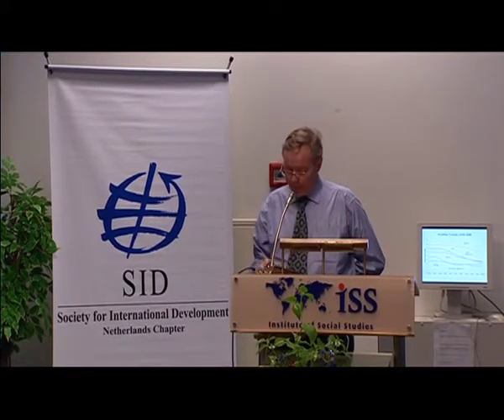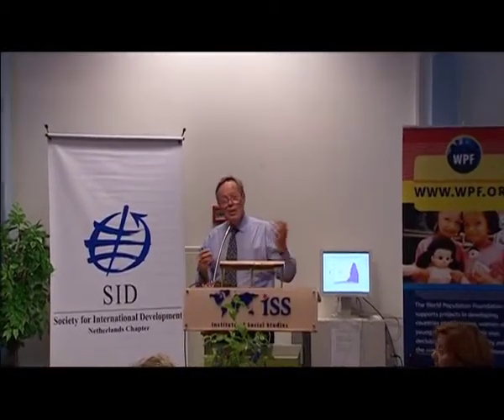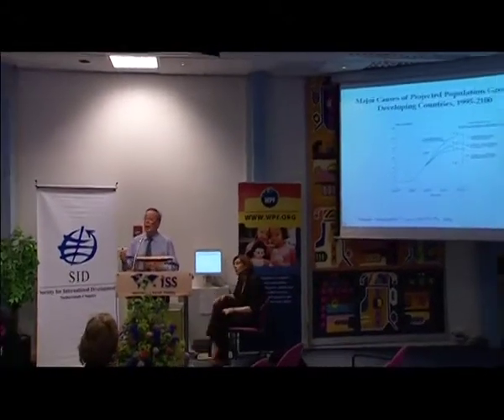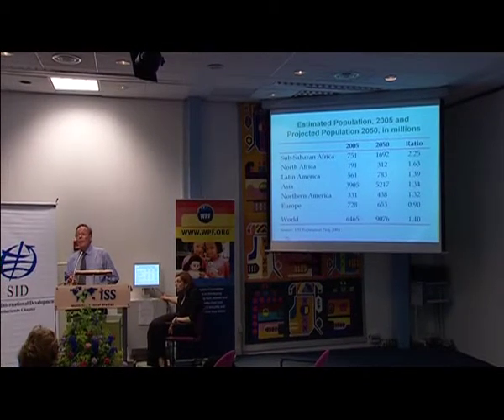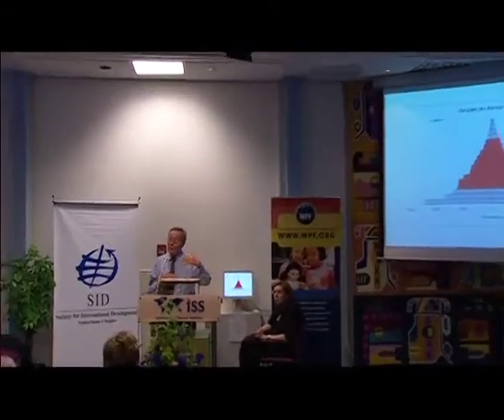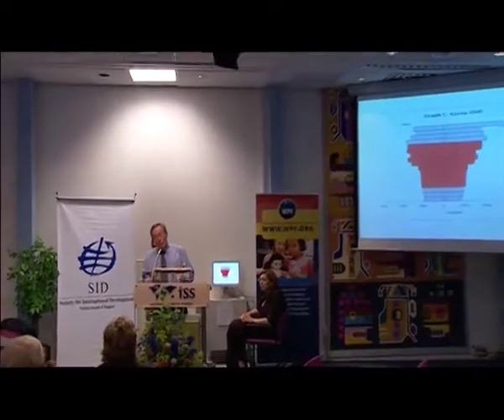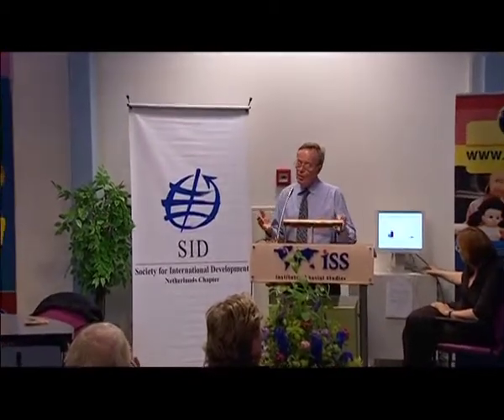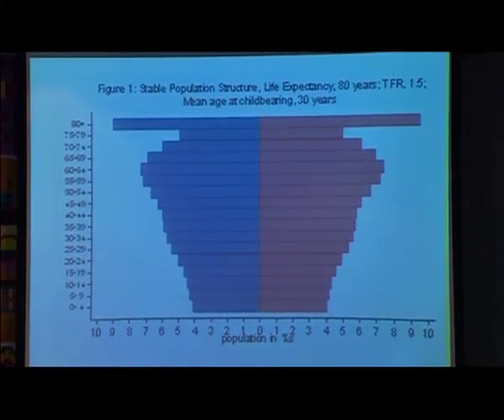Lecture john Cleland ISS,The Hague,The Netherlands 18-jun 2009 Part 2.mov